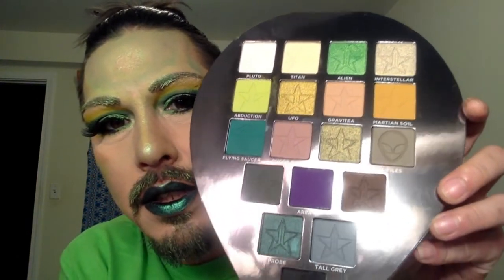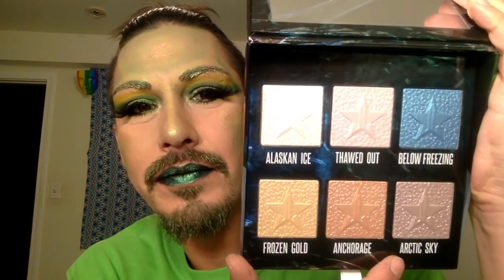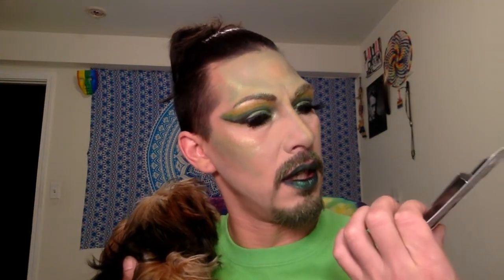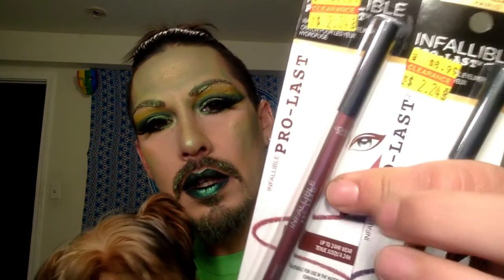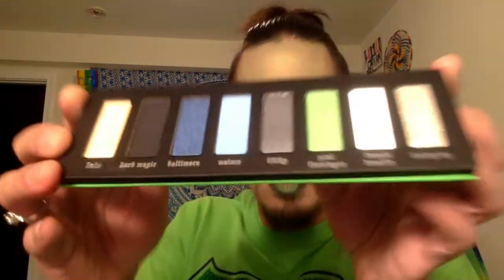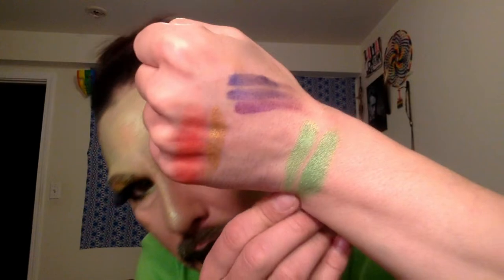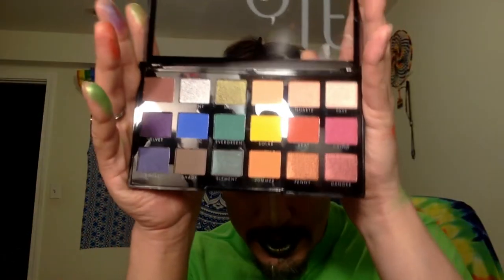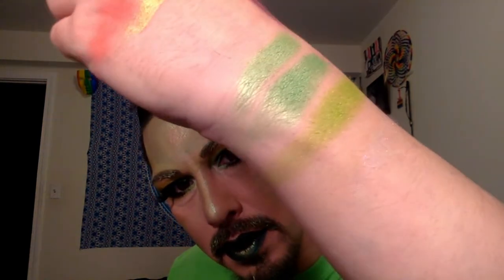Haul Video: Jeffree Star, KVD & More!!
Jeffree Star: Alien Palette Look

Products used to create this look:  Makeup
Jeffree Star; Alien Palette 52.00
Tatcha The Silk Canvas 52.00
MAC prolong wear concealer nw25 24.00
Lancome ultra wear foundation 47.00
NYX Studio Photogenic Concealer: Fair 5.59
Smashbox Studio Skin 24hour Waterproof Concealer: Fair 25.00
Mac Painterly pot 21.99
Laura Mercier Secret Brightening Power for Undereyes 28.00
DermaBlend Professional: Loose Setting Powder, Original 27.00
Makeup Revolution: Ultra Bronze 7.00
Clinique High Impact Mascara: Black 19.00
H & M: Eye Liner - Panther 6.99
L.A. Girl: Glide Eye Liner, limelight 4.00
Sephora Colorful Eyeshadow & Liner – Fresh Limeade 14.00
L.A. Colors: Jumbo Eye Pencil Crayon- limeade         4.00
Wet n' Wild megalast Liquid Catsuit, Metallic Matte Lipstick - Siren's Jewel 4.99
Fenty Beauty by Rihanna, Stunna Lip Paint - Uninvited 24.00
Jeffree Star Supreme Frost Highlighter - Money Honey 32.00
Urban Decay All Nighter setting spray 32.00
Marcell City: Anti-pollution Marcella Foaming Cleanser 15.00

Skin Care
Dermalogica: Special Cleansing Gel 38.00
Dermalogica: Multi-active toner 40.00
Dermalogica: Active Moist 40.00
Dermalogica: Precleanse Balm 45.00
Dermalogica Stress Positive Eye Lift 68.00
Kielh's Powerful Strength Line-Reducing Concentrate 65.00
Caudalie Vinoperfect Serum Eclat 79.00
Monu Skin Line Smoothing Eye Cool Gel

Totals: Skincare $375.00 + Makeup $687.56  Grand Total: $1062.56+

I use MagicLinks for all my ready-to-shop product links.
Hello Lovin’ Light-beings,

Welcome to my “station” where Hair/Makeup/Style/Fashion are just a few of my many passions. Journey with me, a licensed professional cosmetologist & makeup addict, as we create forms of self-expression through artistic process.

Here I will include peace’s of my mind and processes you may or may not find helpful; if you don’t have anything nice to say please keep it to yourself. I believe we are all here for a purpose, to share our message(s) of love and positivity.

Don’t be subject to closed-minded and limited norms, that only separate, label and stereotype people, genders and culture. WE are all in this together! I see beauty everywhere, look within’ to find it. Let your inner beauty shine, and in the words of Ru: “If you can’t love yourself, how you gonna love somebody else?!”

Love and light, Shawn Ivan D

P.S. The “Secret Sacred Shadow Spirit Society” is US (You, Me and My Station).

Show the world your Love of Light, Makeup & Animals:
Hoodies:

Sephora Play monthly subscription $10.00